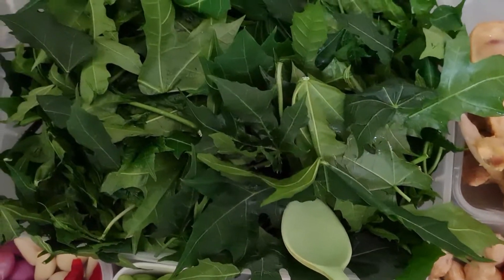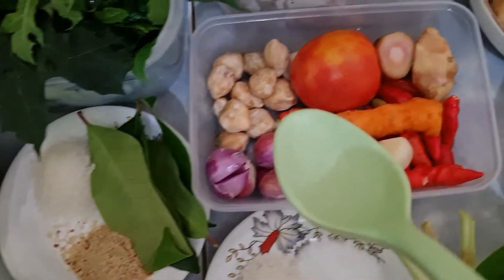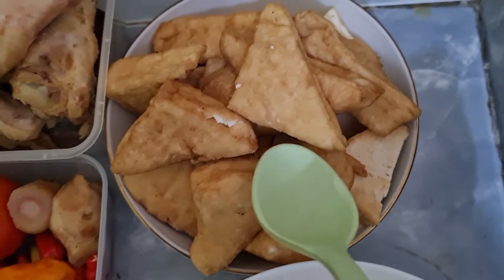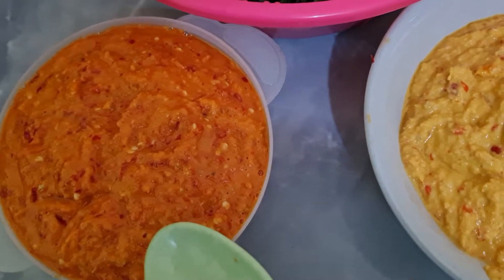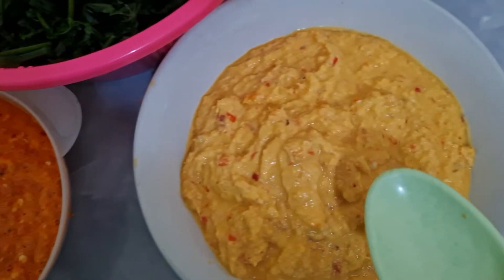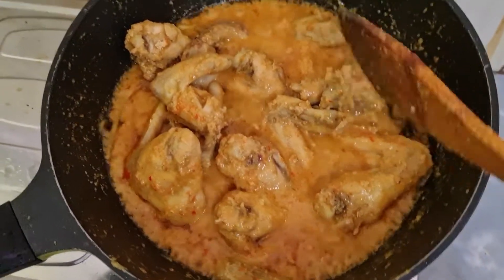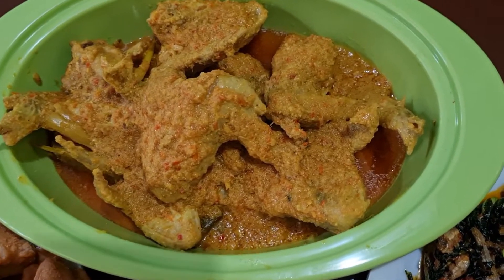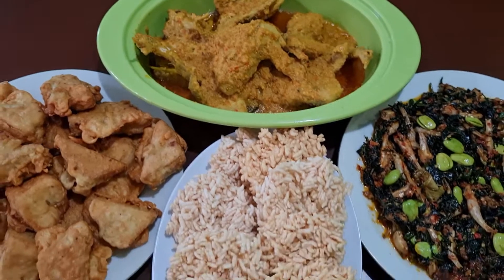3 Olahan Menu Sederhana Rasa Nikmat dan Lezat.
Assalamualaikum wr.wb.
jumpa lagi tman2 di chennel saya kali ini saya akan masak : 3 Olahan Menu Sederhana Rasa Nikmat dan Lesat.

Bahan tuk ongseng daun singkong:
2 ikat daun singkong rebus
2 papan pete
150 grm teri
bumbunya dihaluskan :
5 bwg putih
8 bwg merah
50 grm kencur
25 rawit merah
10 cabe merah
1 bh terasi
1 bh tomat
1 sd gula pair
1 sdm kaldu
4 daun salam
100ml air
mnyak tuk numis.

bumbu ayam kuning:
9 pot  sayap ayam
bumbu dihaluskan :
10 btr kemiri
8 bwg merah
5 bwg putih
10 rawit merah
1 bh tomat
1/2 ibu jari lengkuas
1 ibu jari jahe
1 ibu jari kunyit
1/2 sdm garam
1 sdm gula pasir
1 sdm kaldu
2 btg  sereh geprek
4 daun salam
300 ml airvputih
minyak tuk numis.

Goreng tahu tepung :
bahannya :
19 bh tahu pong
10 sdm tepun instan
5 sdm tepung beras
200 ml air putih/ srcukupnya.
minysak tuk goreng.